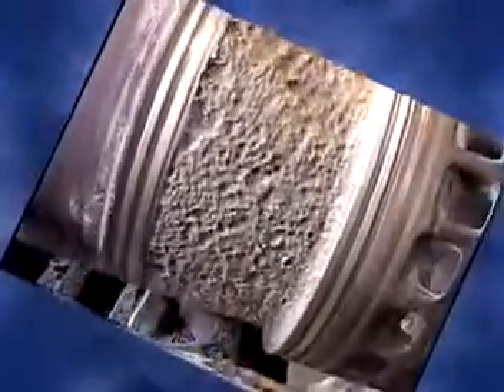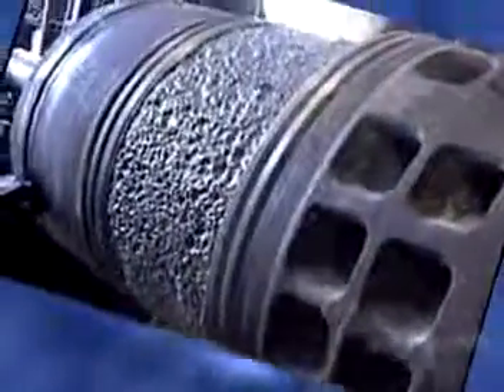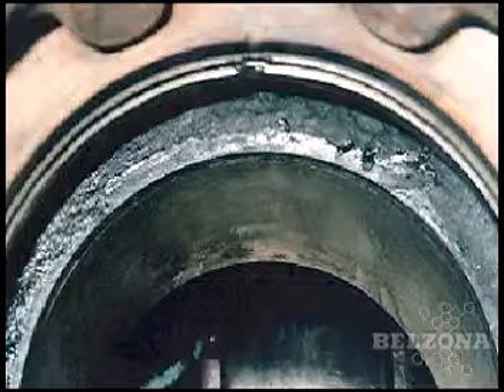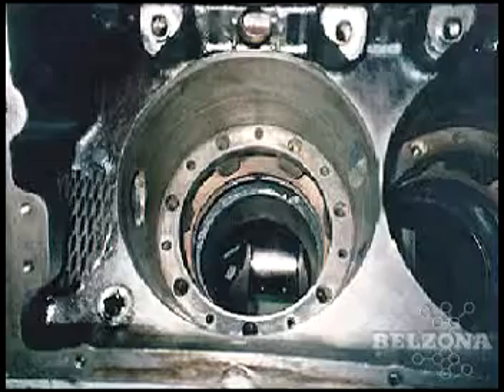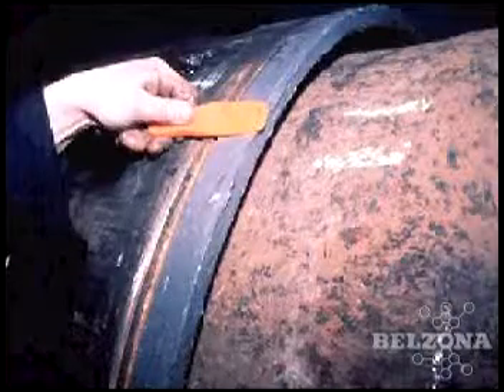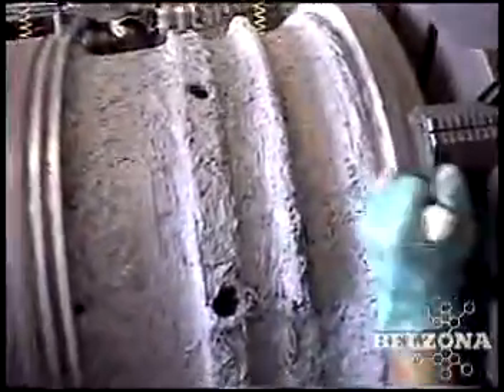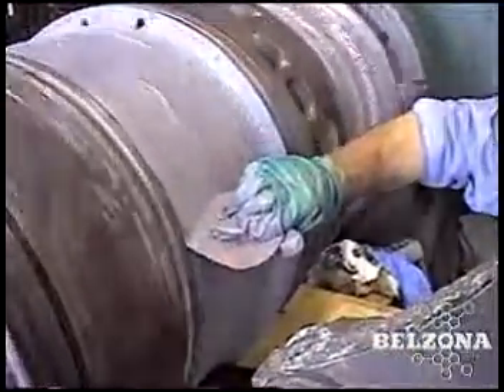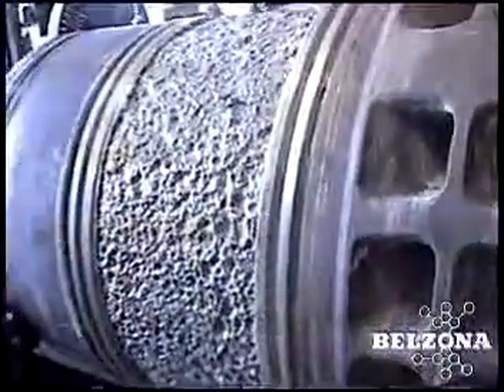Belzona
While erosion, corrosion, and physical damage pose a threat to many industries, we understand that the real issues are the downtime, efficiency decline, profit loss, and safety hazards created by the root problem.

Belzona product lines are manufactured to resolve these problems by:

Reducing labor by eliminating the need for disassembly, welding, and post weld heat treatment
Decreasing costs through increased asset availability
Enhancing safety by allowing in-situ cold work with VOC-free materials
Belzona proves that true quality does not cost  it pays.